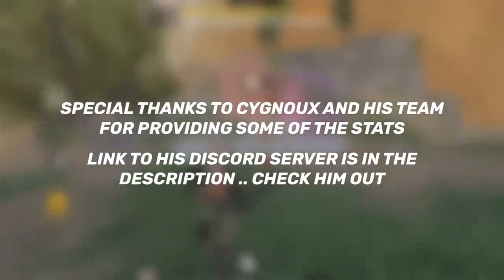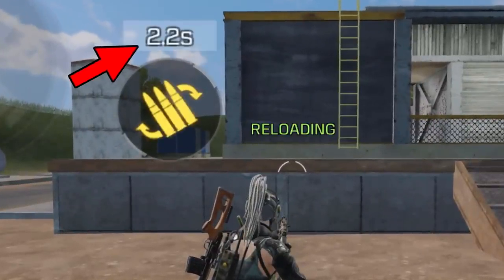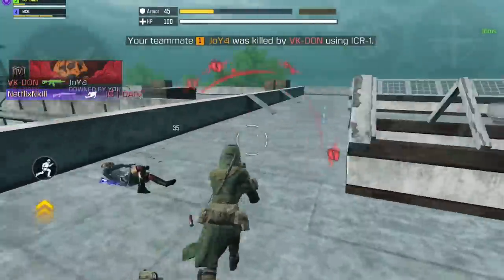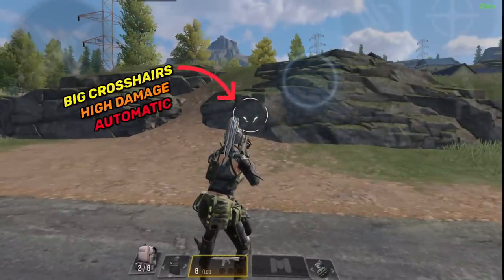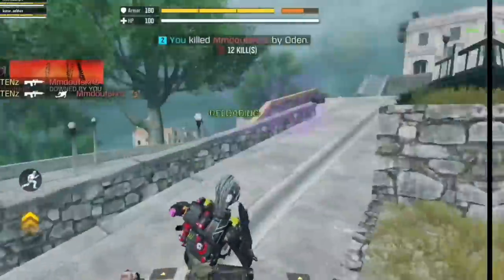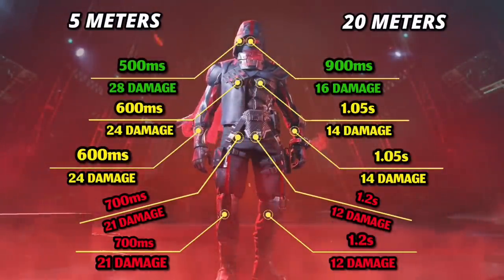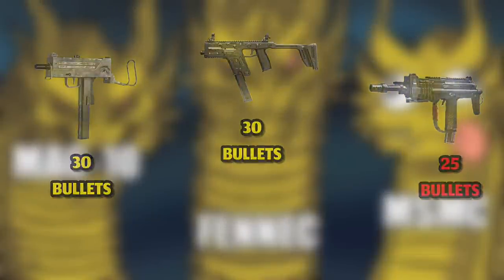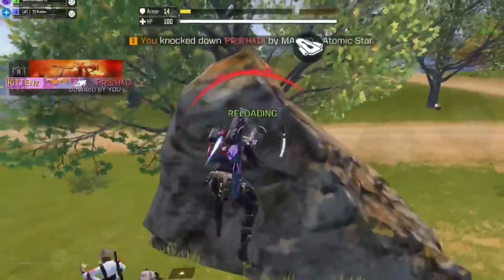TOP 10 GUNS IN NEW SEASON 5 OF CALL OF DUTY MOBILE BATTLE ROYALE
Submit your best mobile gaming clips here for a chance to win a FREE REDMAGIC 7 Pro!

Device: iPad Mini 5
Recording App: iOS Default Recorder
Montage App: Adobe Premiere Pro 2020/VideoLeap
Thumbnail App: Affinity Photo/Phonto

FAQs:
1- Where u from ? Oman
2- Device ? iPad Mini 5
3- Can I play with u ? Sorry not possible 💔